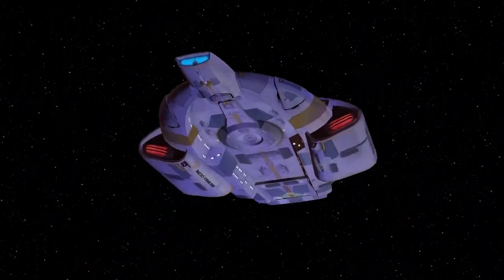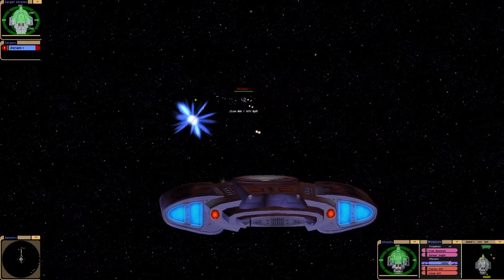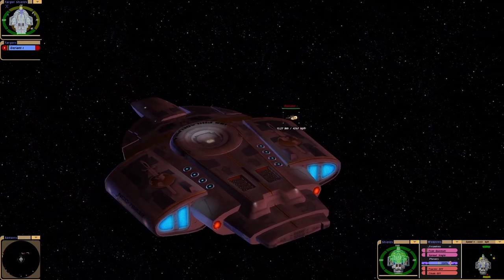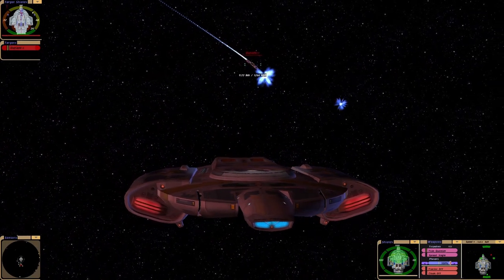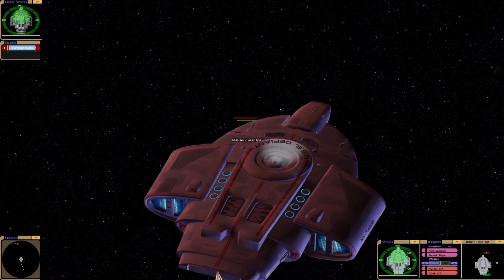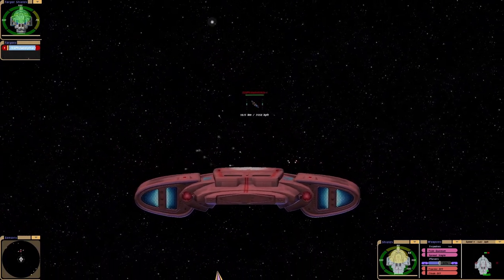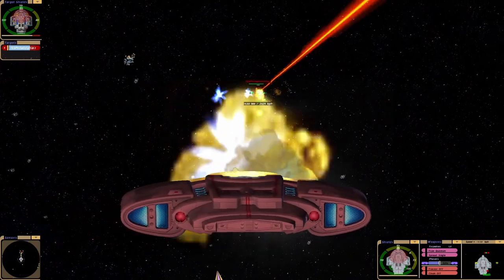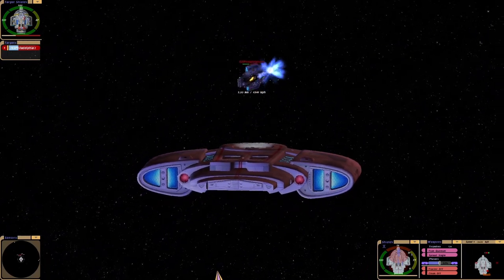ISS Defiant VS USS Defiant | BOTH SIDES | Star Trek Mirror Universe | Star Trek Ship Battles | Bridg